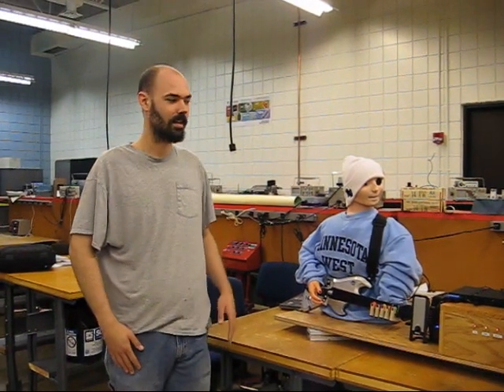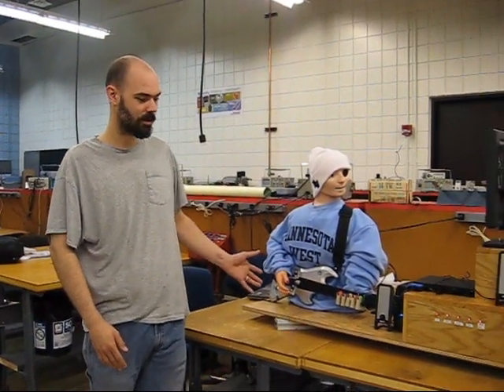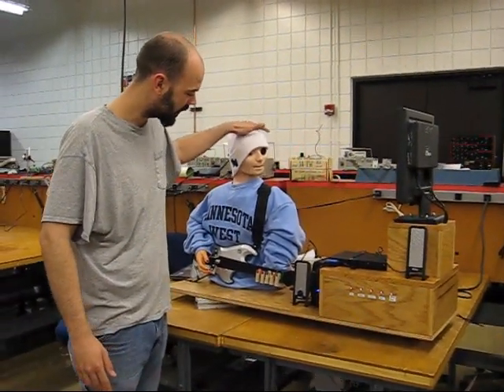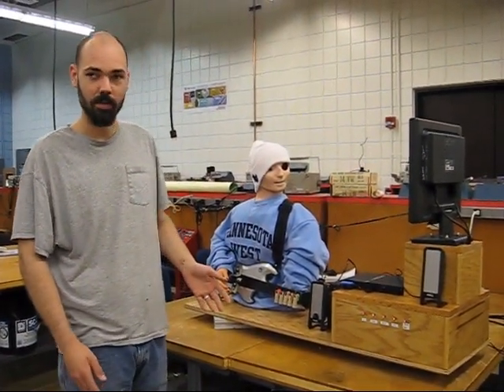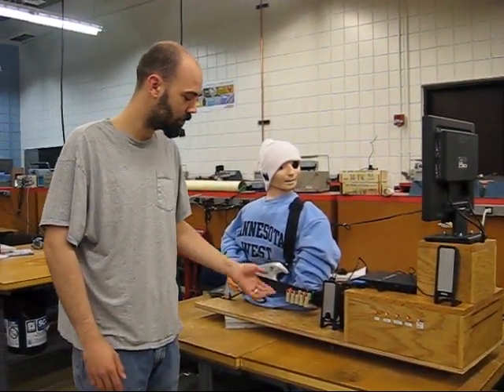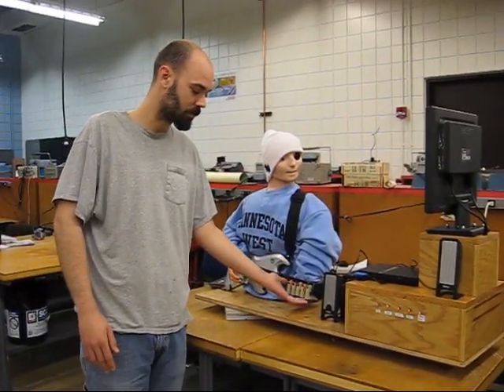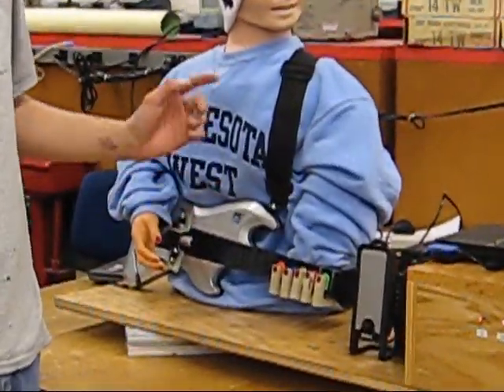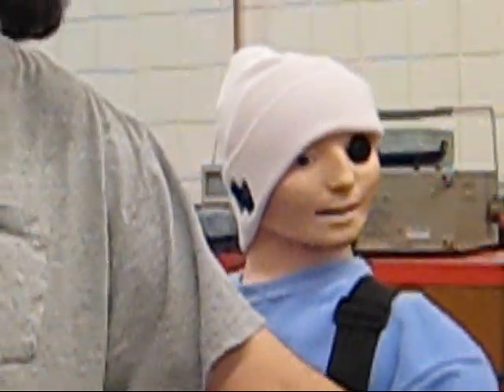Minnesota West Guitar Hero Robot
Minnesota West's robotics program student Pete Nikrin built this robot that plays Guitar Hero which he says is in sync 95% of the time with the game.